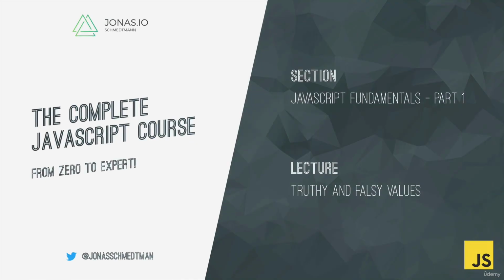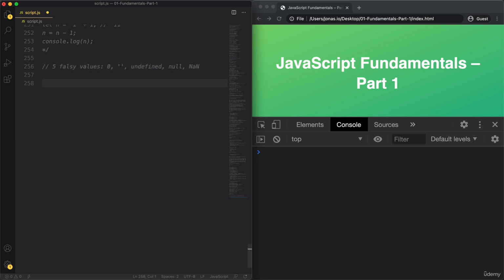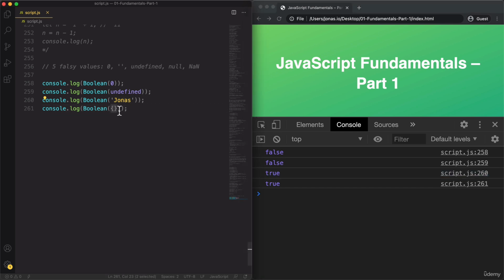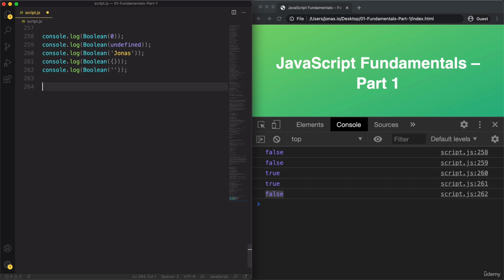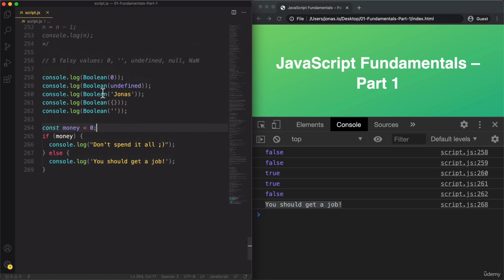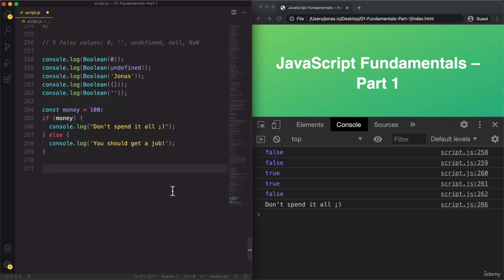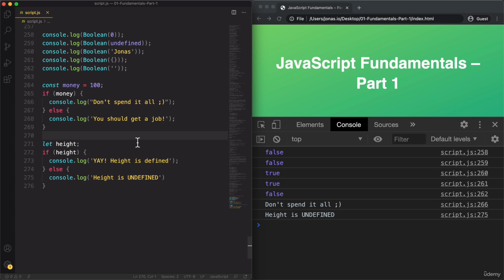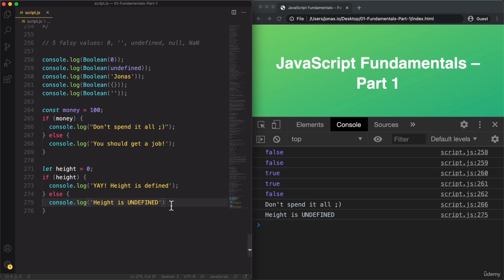21 Truthy and Falsy Values